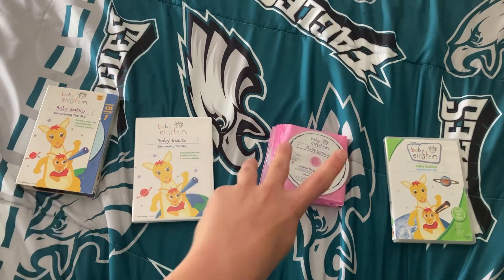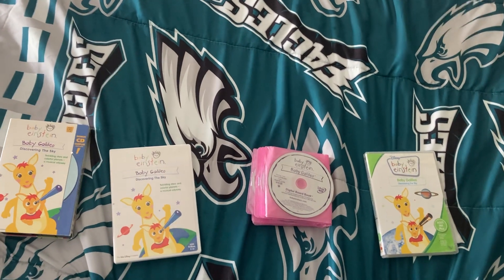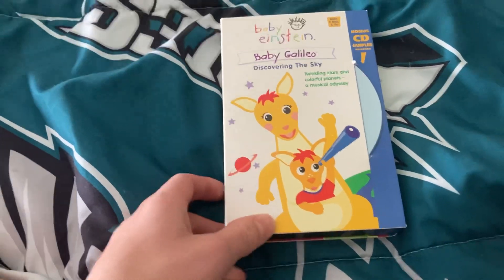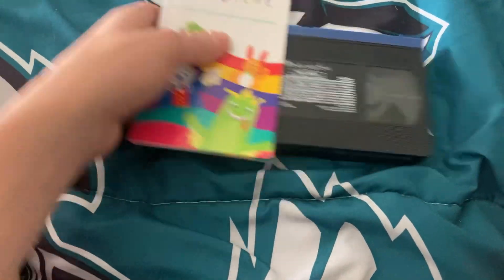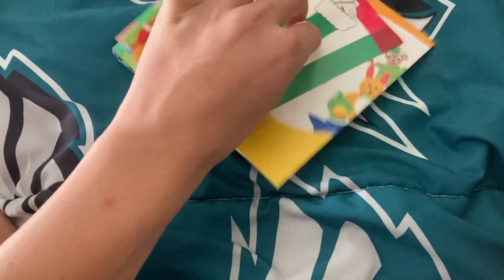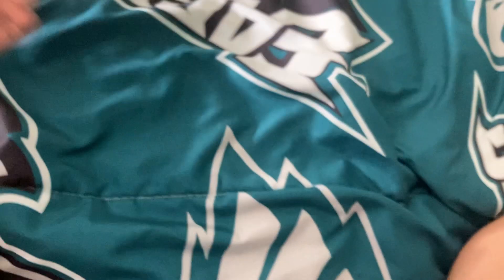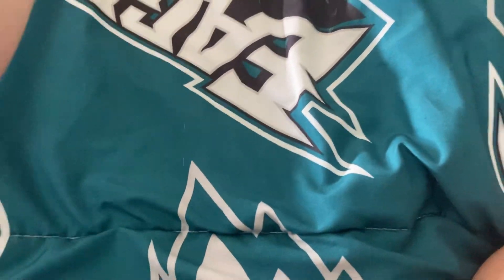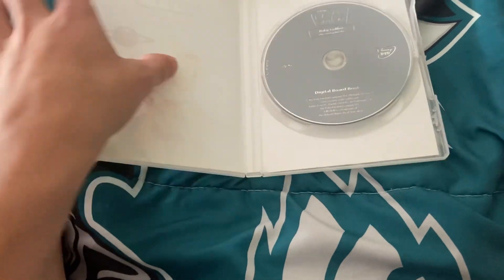#6 Baby Galileo Comparison￼